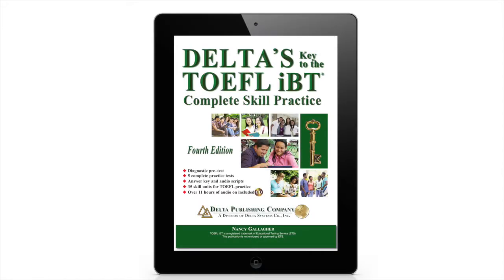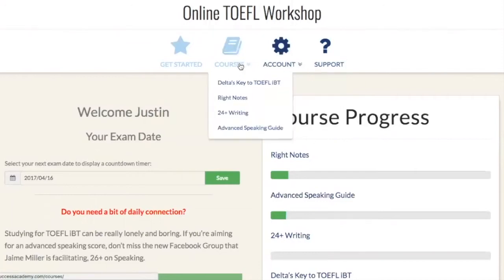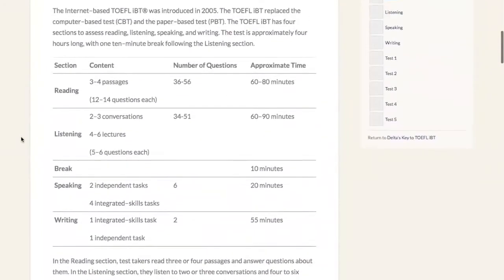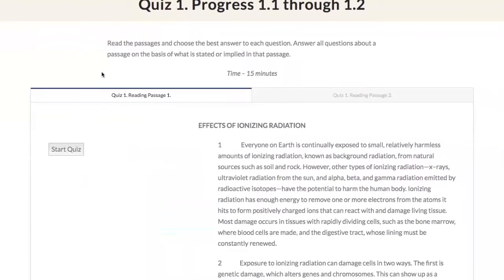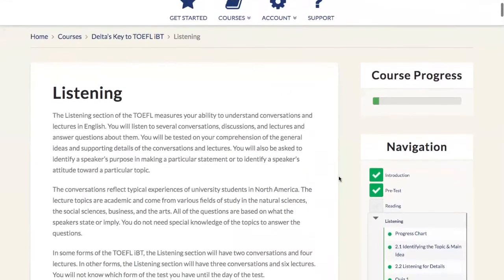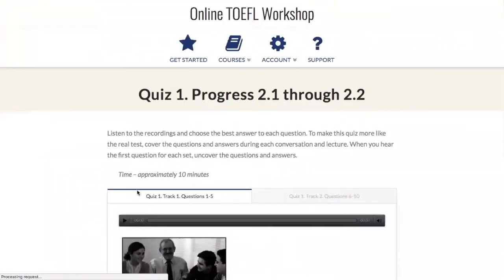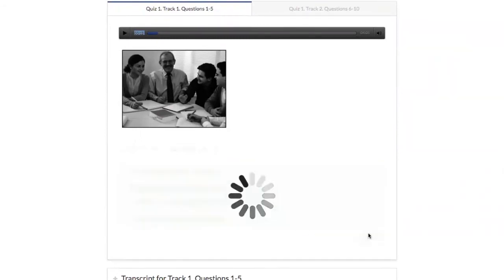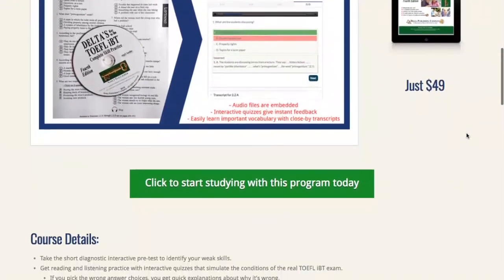Video Tour: Nancy Gallagher's Delta's Key to the TOEFL iBT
Delta’s Key to the TOEFL iBT Complete Digital Course, written by Nancy Gallagher

* Get reading and listening practice with interactive quizzes that simulate the conditions of the real TOEFL iBT exam.
* If you pick the wrong answer choices, you get quick explanations about why it’s wrong.
* You get 35 units of concepts to study for reading, listening, speaking and writing and 5 full-length tests similar to the real TOEFL iBT.
* There are over 11 hours of listening practice.